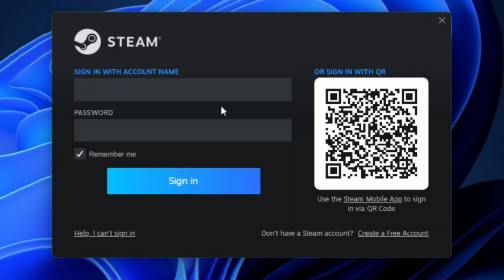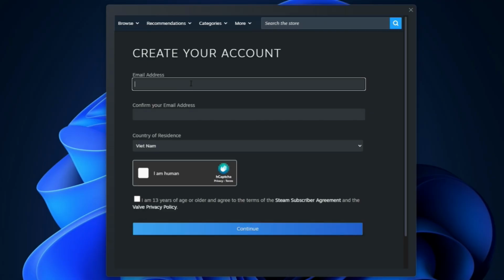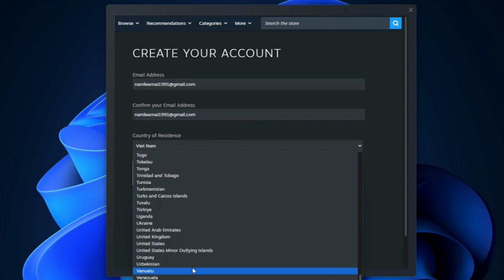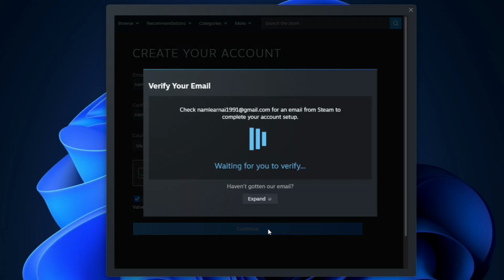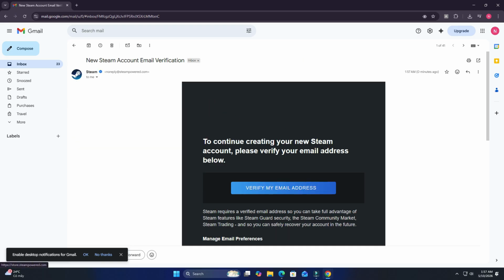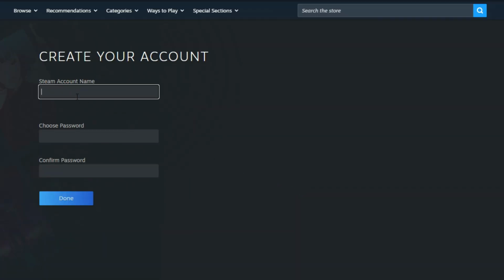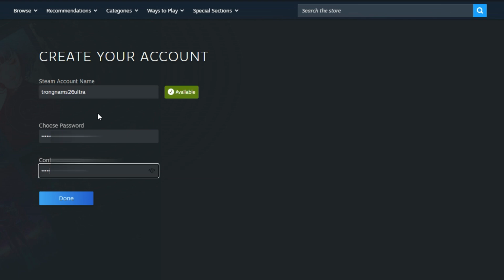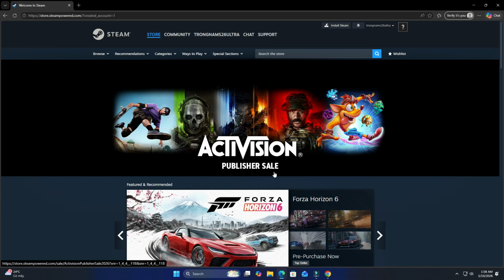How to Create a Steam Account 2026 | PC & Laptop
In this video, I’ll show you how to create a Steam account step by step. To make a Steam account, you can either use the Steam website or the Steam desktop app. On the Steam website, head to the login page and look for the text that says “New to Steam?” Then, click the “Create an Account” button. If you’re using the Steam app, click the “Create a Free Account” option in the bottom-right corner of the sign-in window.

Whether you’re using a laptop or desktop PC, the process is exactly the same. If one method doesn’t work, such as getting a captcha error on the website, you can always try the Steam app instead. Likewise, if the app has issues, you can switch back to the website.

Steam will use this email for account verification, login confirmations, and important account actions. You’ll also need to re-enter the same email in the “Confirm Your Address” box to make sure there are no mistakes.

Next, complete the captcha to verify that you’re human. After that, read and agree to the Steam Subscriber Agreement and Valve Privacy Policy by checking the confirmation box. Once everything is completed, click Continue.

Steam will send a verification email to the address you entered. Open the email and click the verification link to continue setting up your account. After verifying your email, you can choose a unique Steam account name and create a password. You’ll need to type the password twice to confirm it correctly.

Once everything is set up, click Done, then Continue, to finish creating your Steam account. You can then sign in with your new Steam username and password and start using Steam right away.